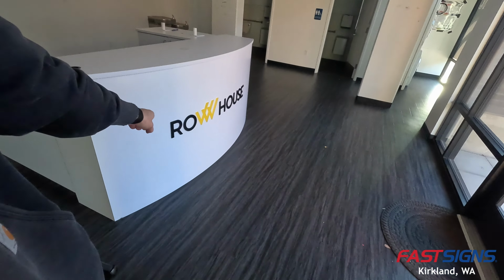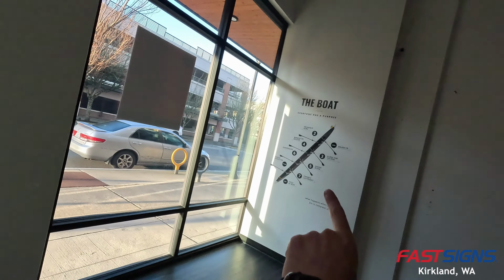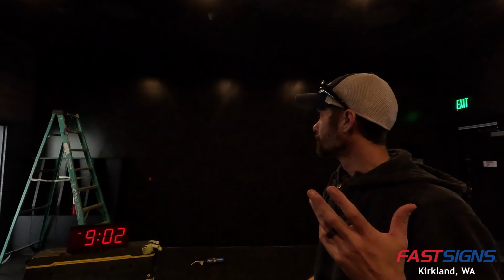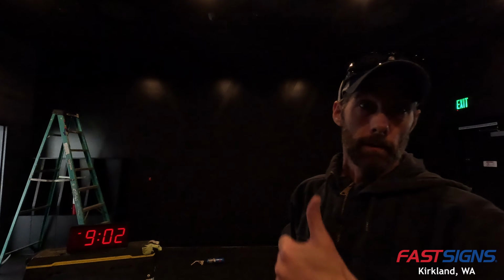Making Wall Graphics Disappear!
Another removal job. This time removing several wall graphics as well as two dimensional letter signs. For once it went better than expected!